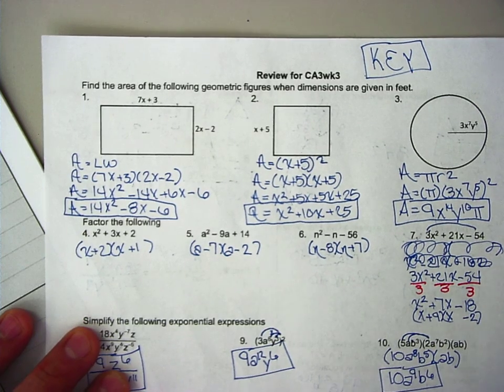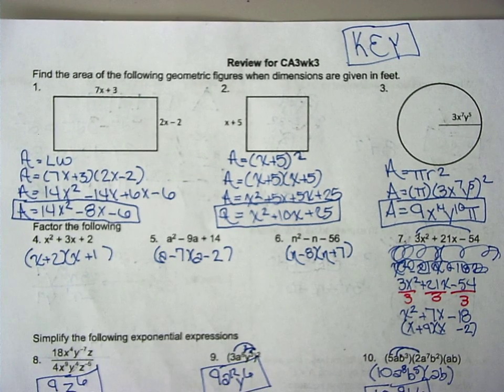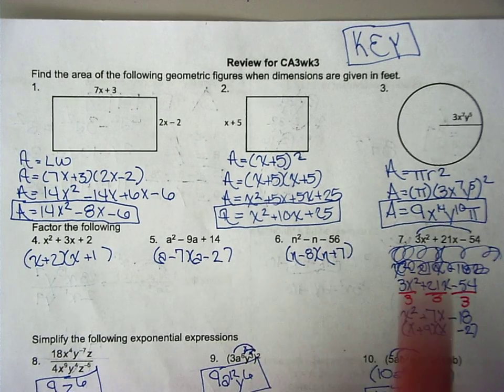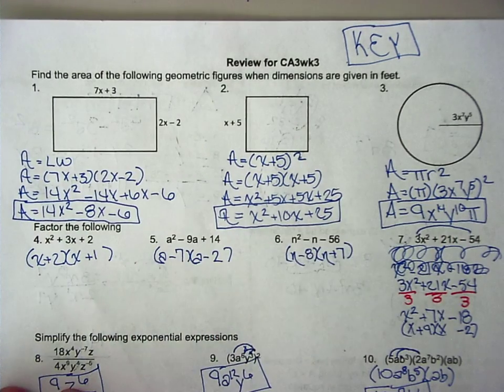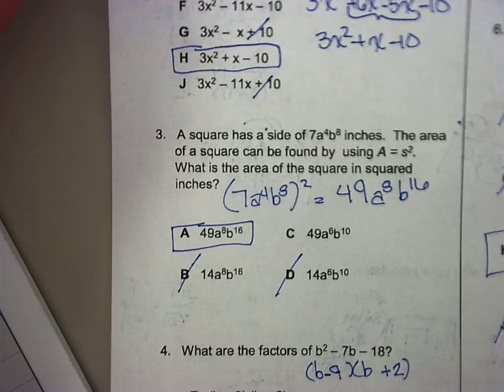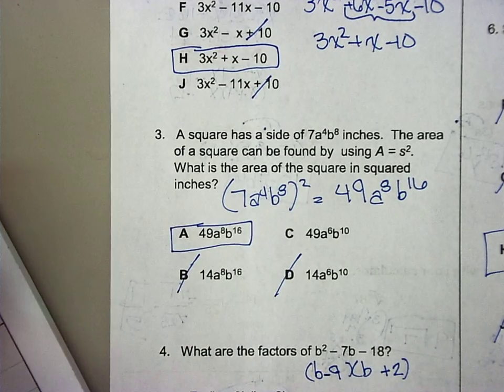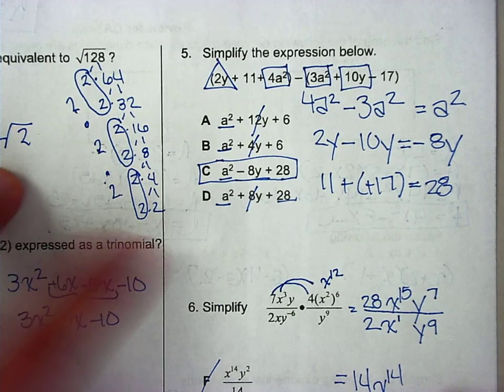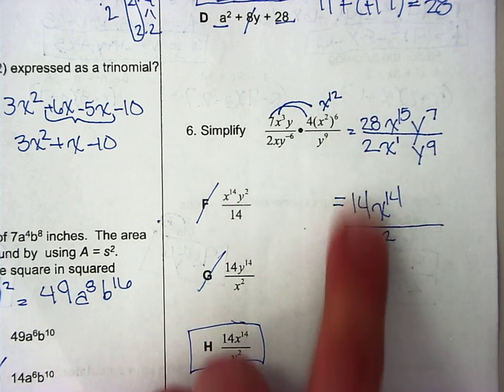Common Assessment Review